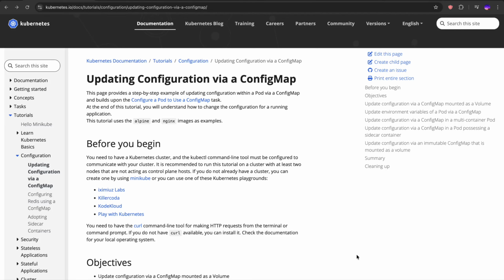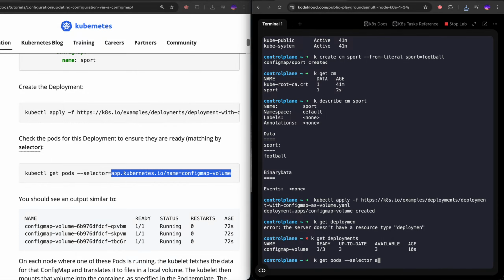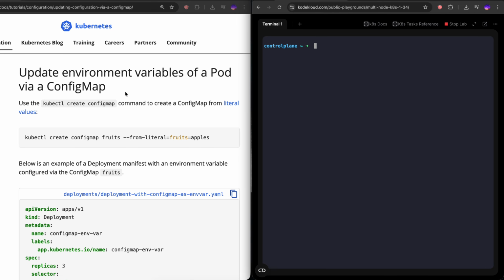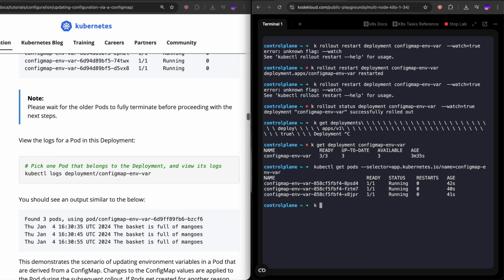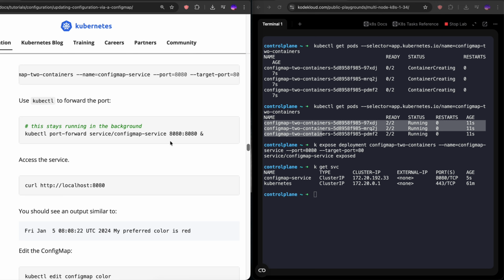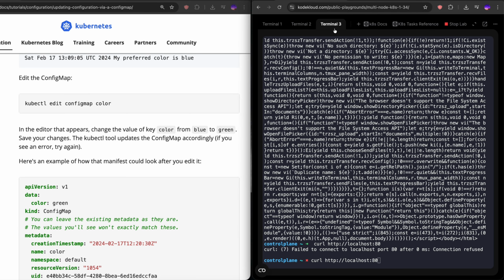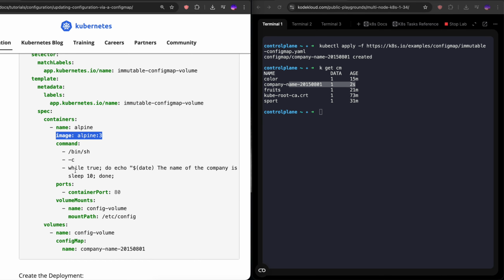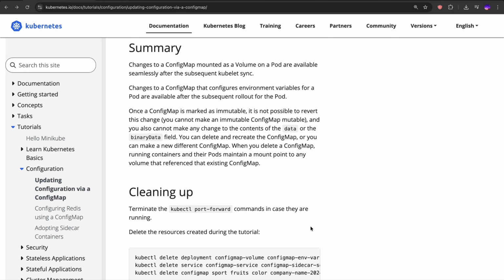07 Updating configuration via a ConfigMap